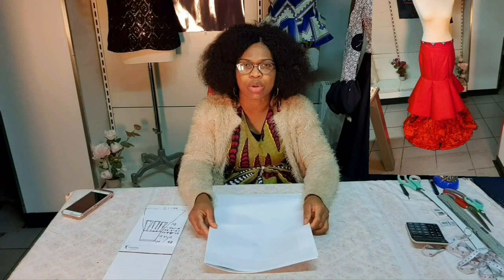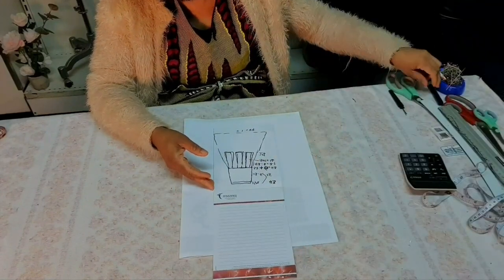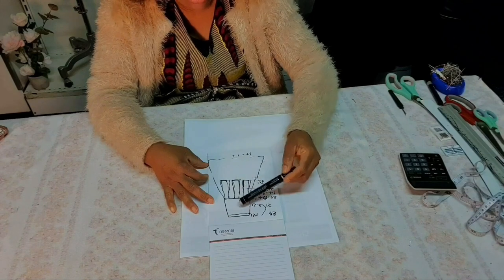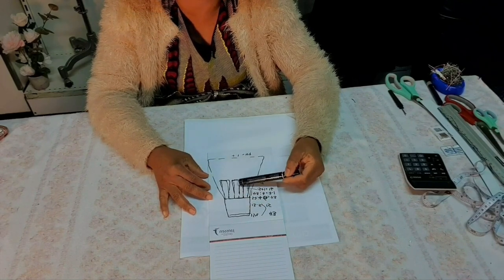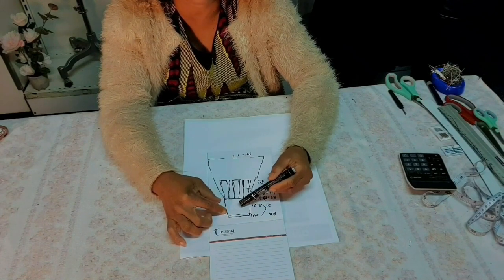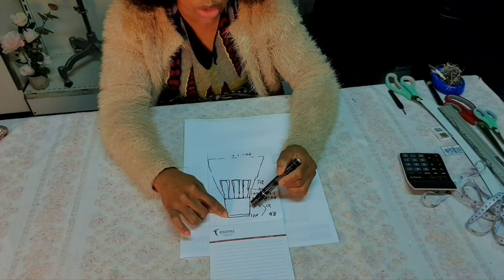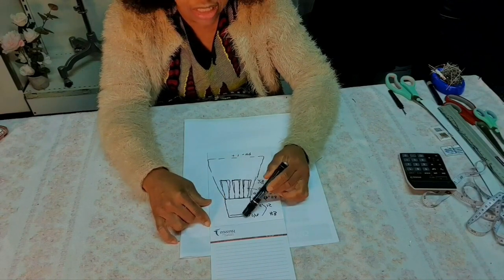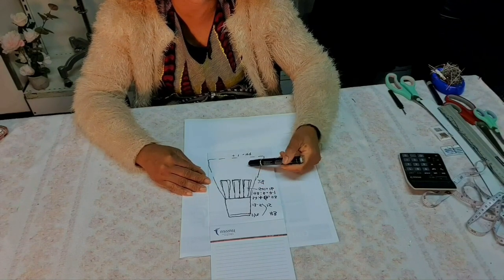Learn how to cut and sew a Panel skirt with 360 degrees flare, well detailed